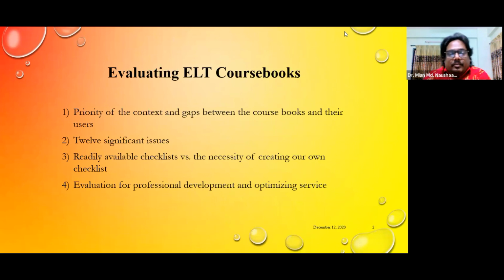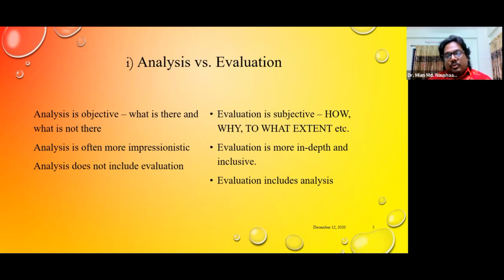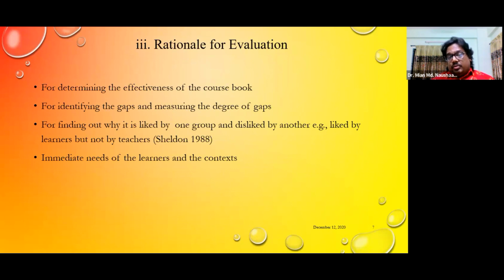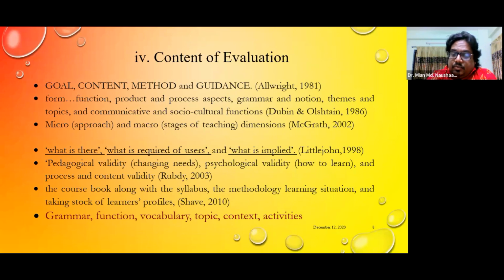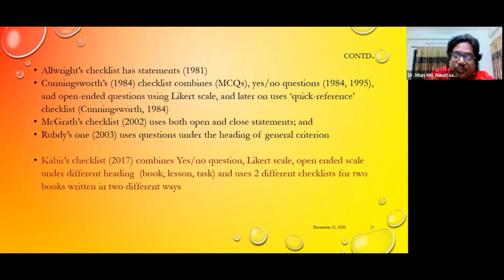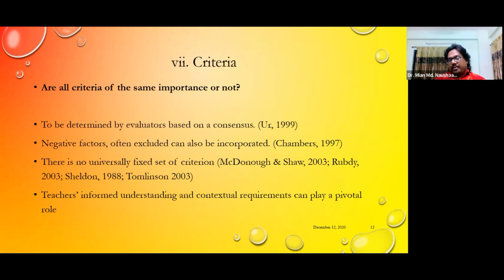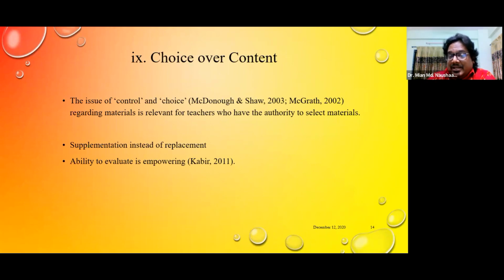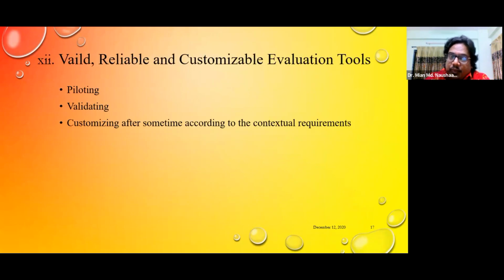Evaluating ELT Coursebooks | Dr. Mian Md. Naushaad Kabir | Dr Swamy Talks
The speaker presents various aspects related to assessing English language coursebooks. Also, he gives references to various authors and their books.  In this succinct presentation, the speaker outlines the different issues that concern the authors, educators and researchers.